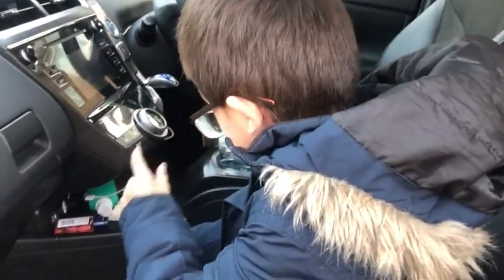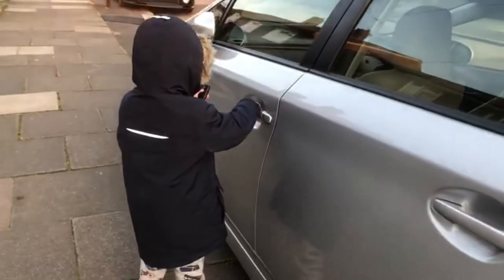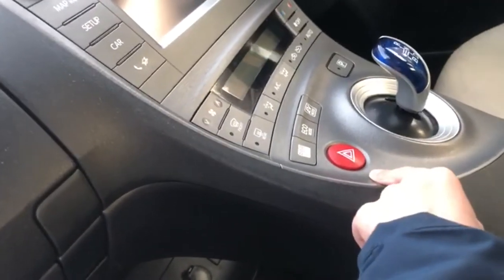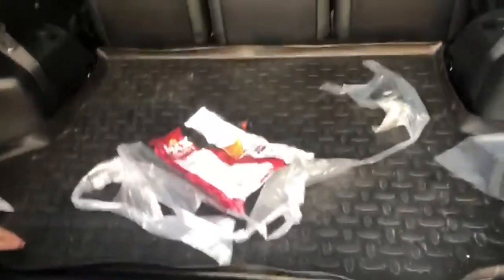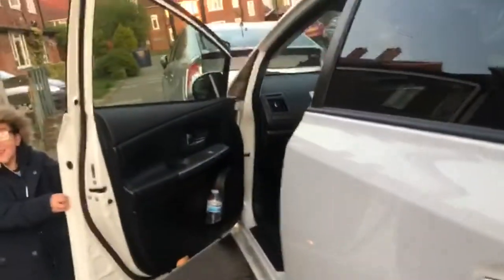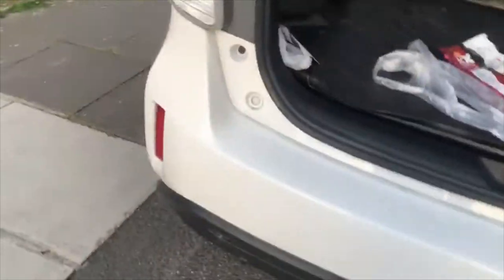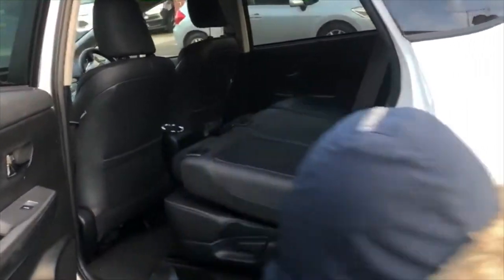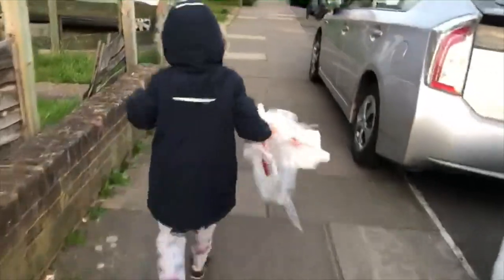My First Car Review